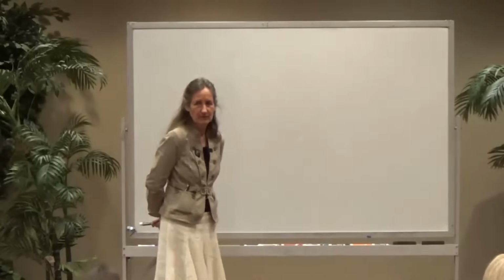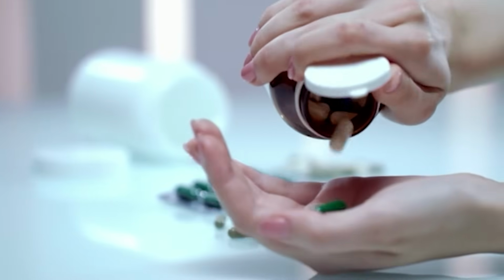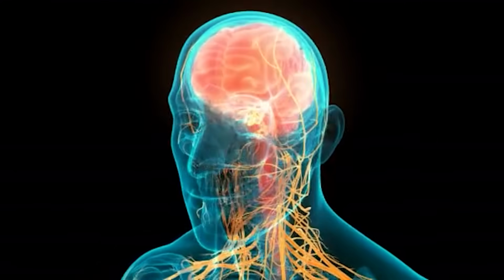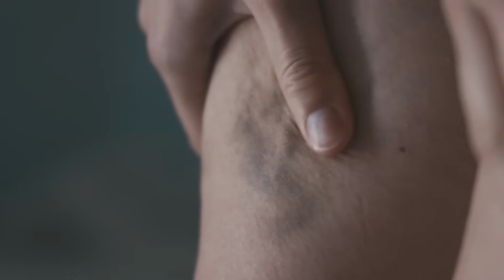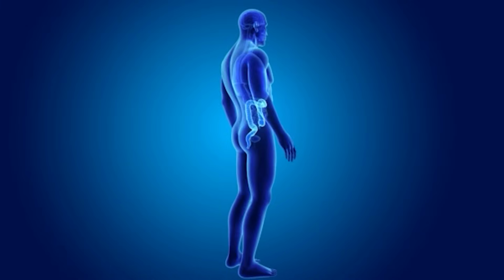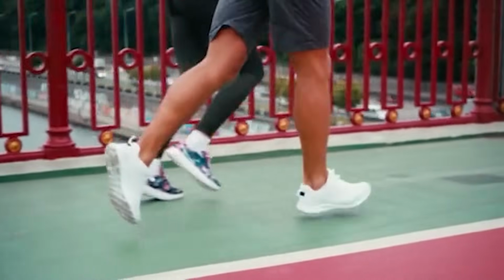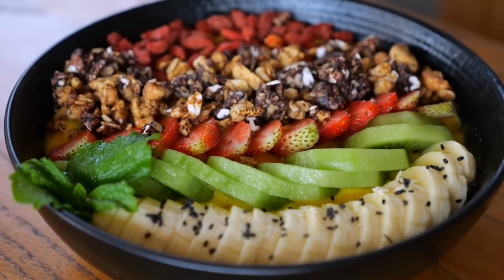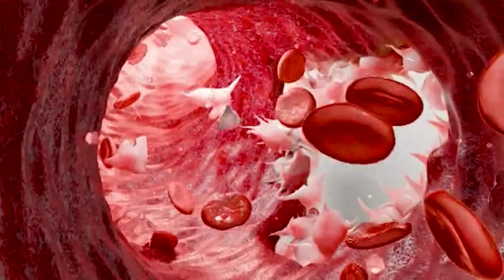The TRUTH About Leg Cramps They’re Not Telling Seniors | Barbara O’Neill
Are your legs weak, cramping, or giving out more often? Discover the 7 essential vitamins and minerals that support leg strength, circulation, and mobility—especially for seniors.

In this video, Barbara O’Neill shares the top natural remedies to prevent leg cramps, improve muscle function, and reduce the risk of falls. If you’re over 55 and noticing leg weakness, this information could be life-changing. Learn what nutrients your body may be missing, how to restore balance, and feel stronger with every step. Don’t let declining leg strength hold you back—take control of your mobility today.